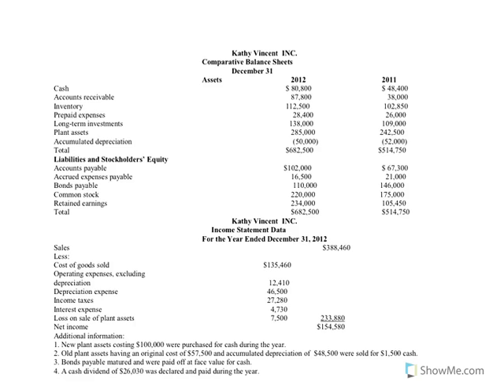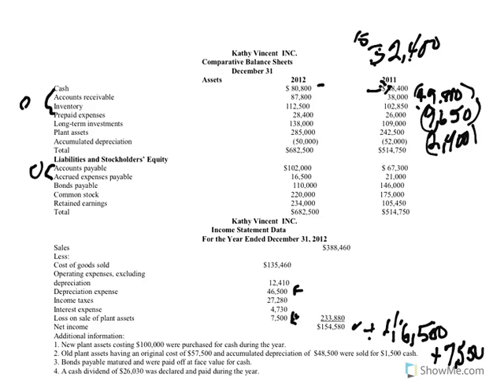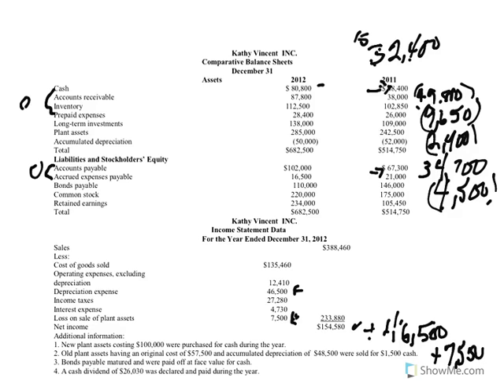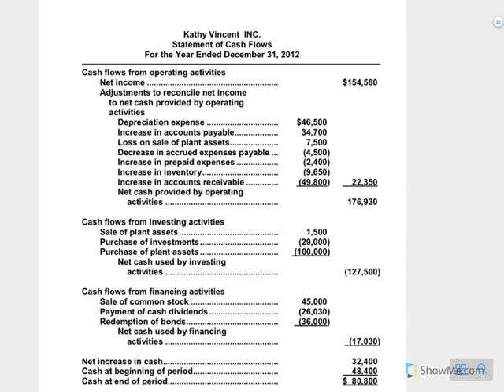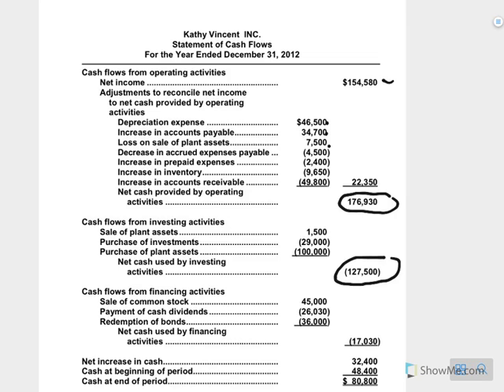Preparing a Cash Flow Analysis - Vincent Inc.